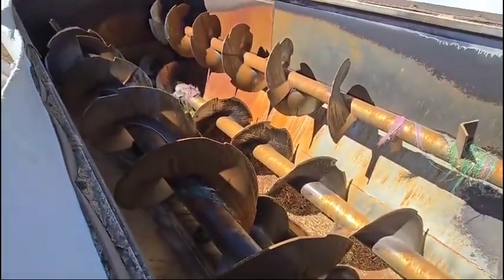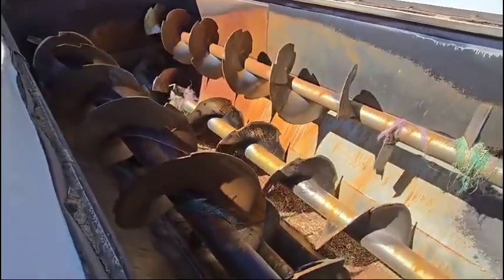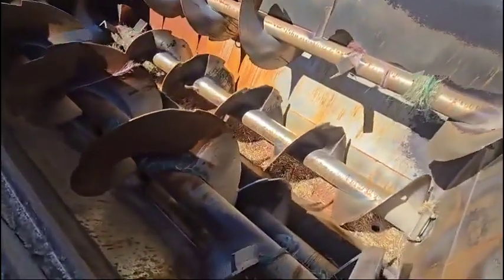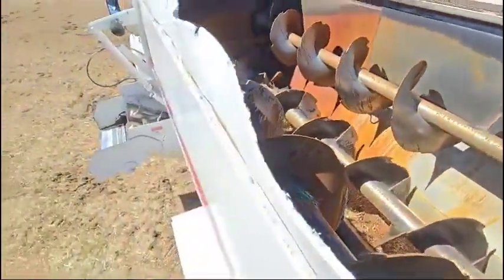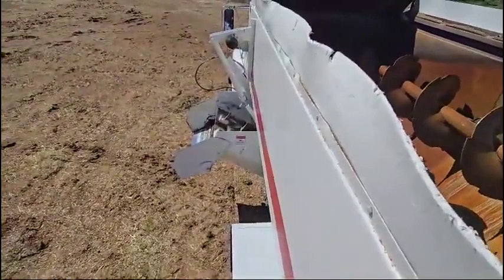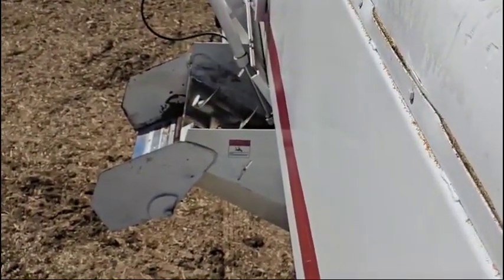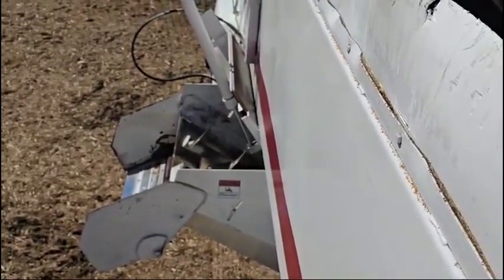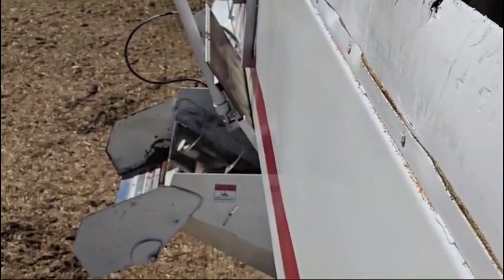HARSH 375H For Sale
Harsh 375H 4 Screw Mixer

1991 Ford L8000 Truck

50K Miles

Automatic Transmission

Digi Star Scale w/ outside readout

The photos and videos will show you this unit very well.

Preview welcome by appointment. Call Reed

Thank you for viewing this Rivers West Auction listing!